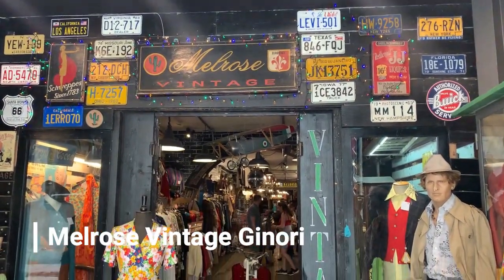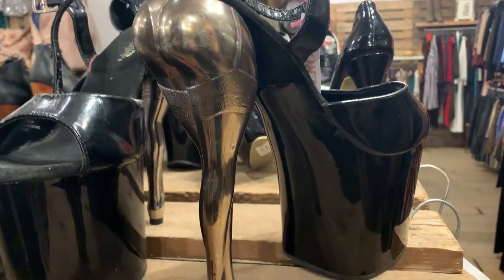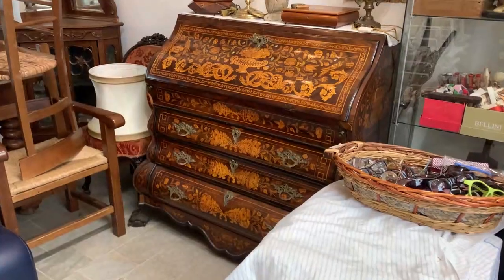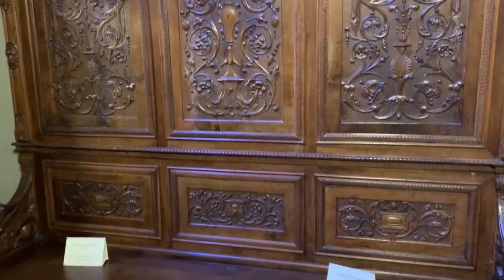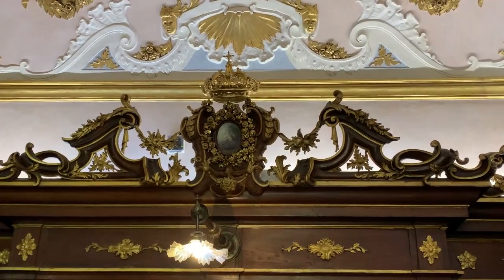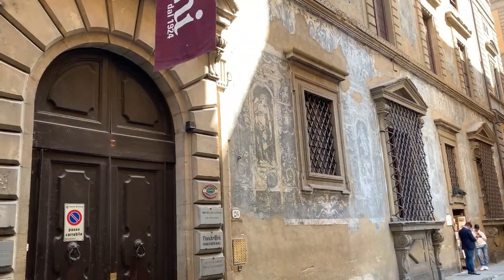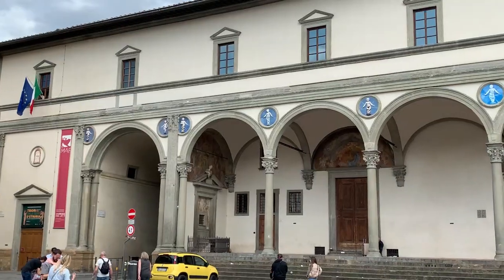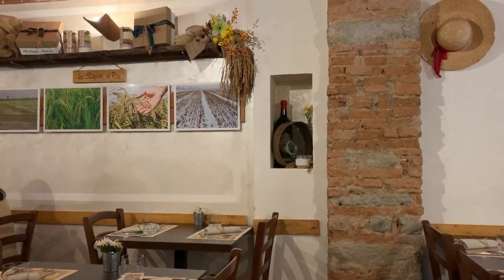FLORENCE TRAVEL VLOG | Vintage shopping and discovering lesser known locations in the city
Follow along on my five day solo trip in Florence. In this video I am visiting lesser known attractions in the city and doing some vintage shopping.

Places featured in this video:
Vintage stores:
Melrose Vintage Ginori
Melrose Vintage Alinari
Not featured but worth a visit:
Street Doing Vintage Couture
Giratempo Vintage store Firenze
Dolce Vita Vintage Lab

Other places:
Mercato di Sant’Ambrogio
Mercato delle Pulci
Officina Profumo - Farmaceutica di Santa Maria Novella
Church of Dante
Istituto degli Innocenti
Basilica Santissima Annunziata
Caffè del Verone